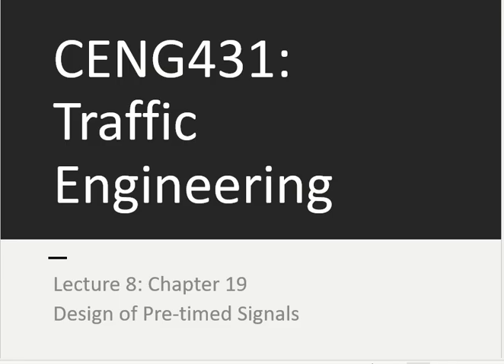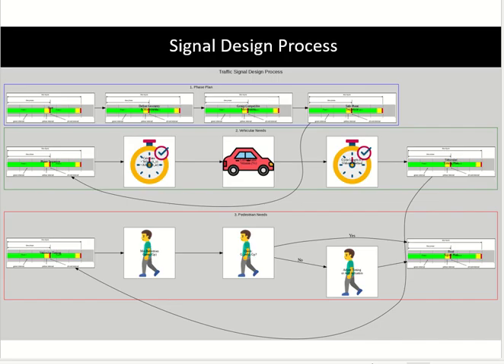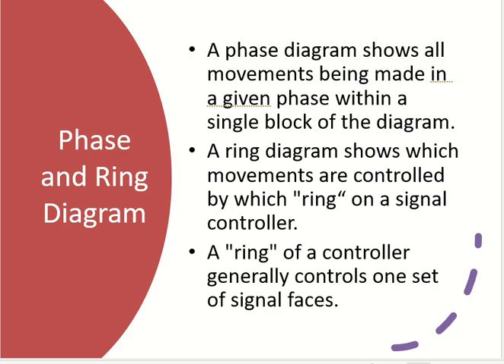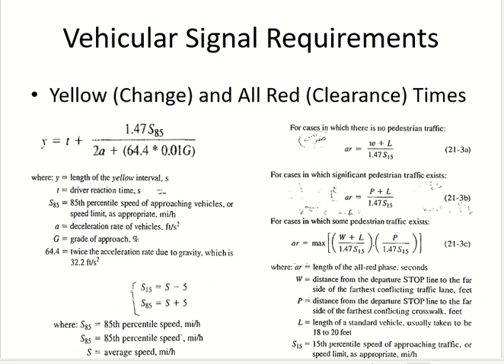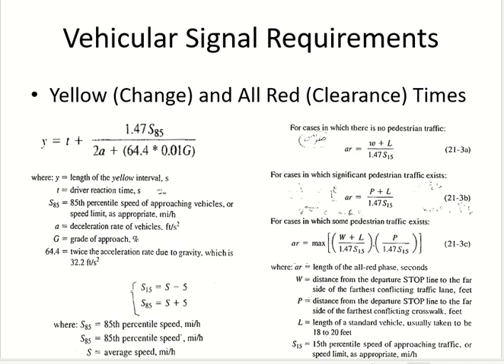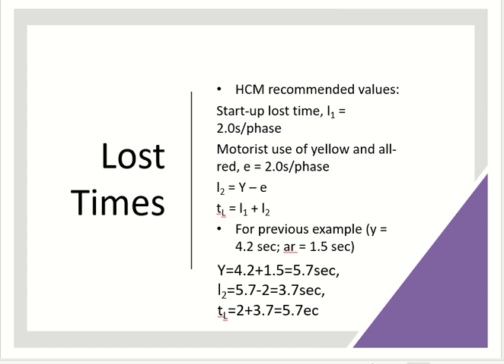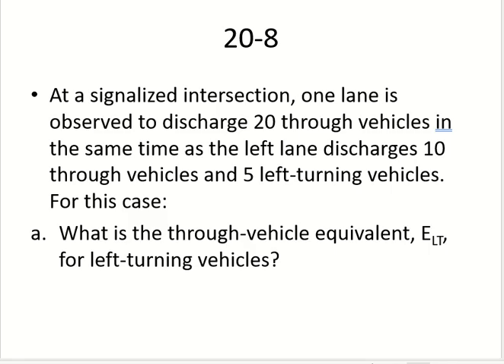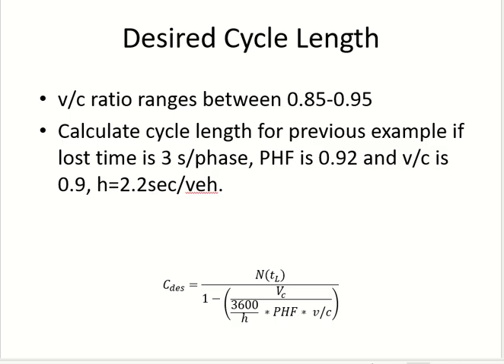Design Process for A Pre-Timed Signal